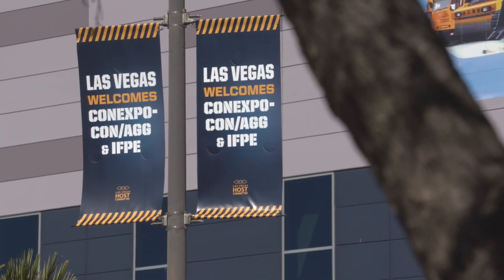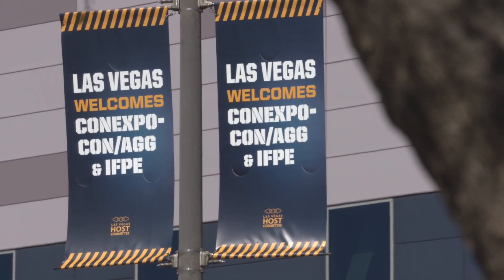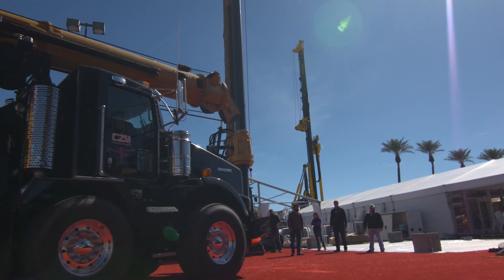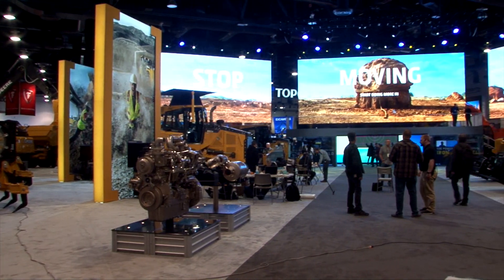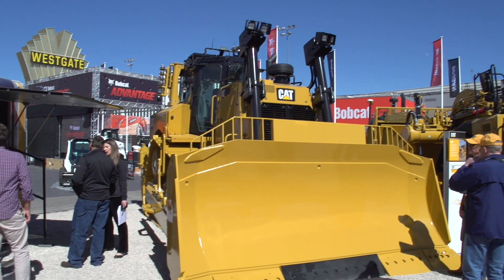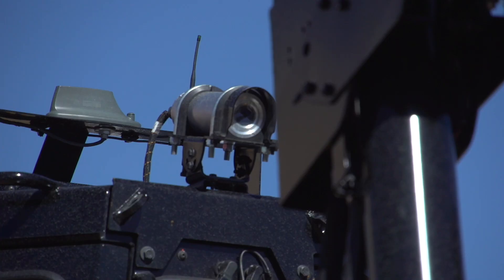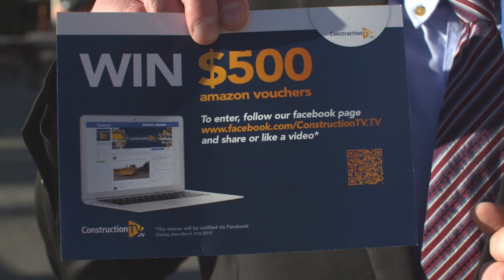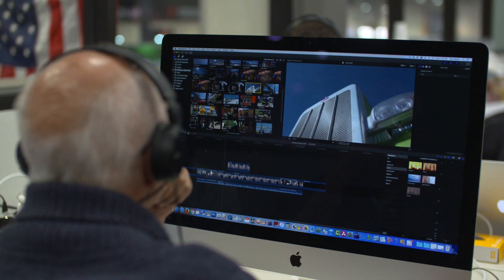CONEXPO-CON/AGG 2017 Daily News Preview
There are a lot of attractions in Las Vegas, but none of them packs more of a punch than CONEXPO-CON/AGG 2017. Come with us as we push open the doors on the biggest construction equipment show in the world this year. As well as the machines themselves, our experts will talk you through the technology on a walk around...